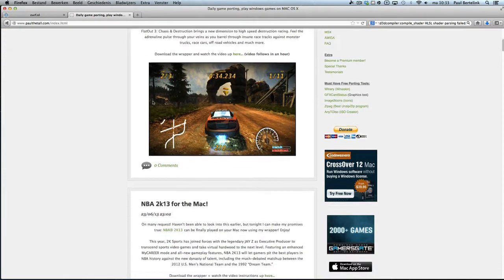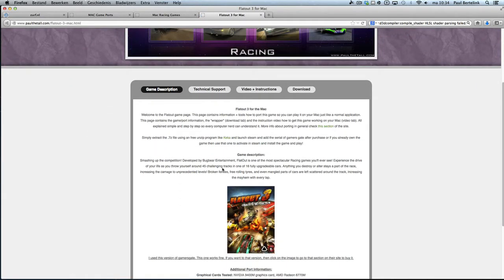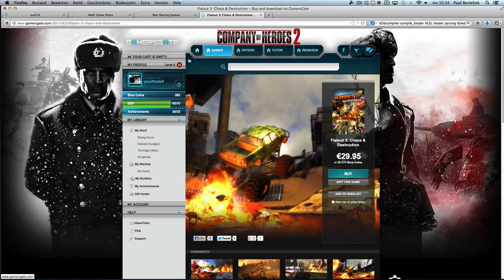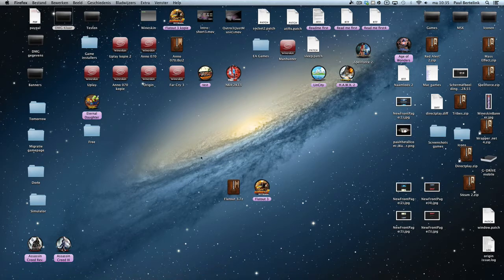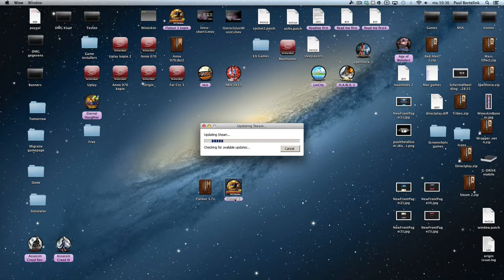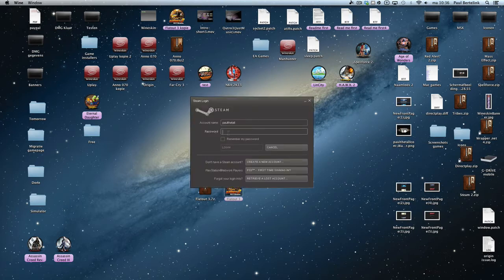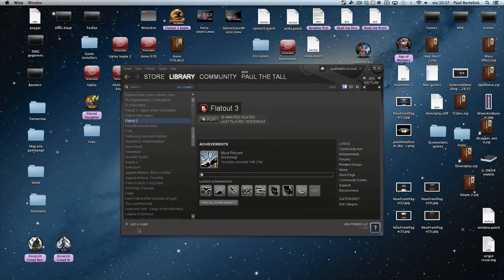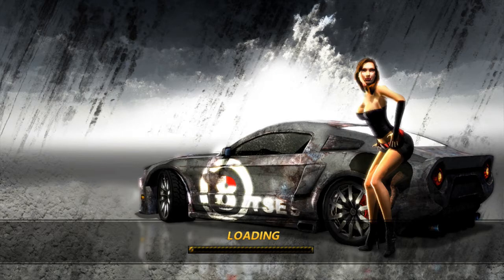Flatout 3 for Mac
This video is outdated. The game can still be played using